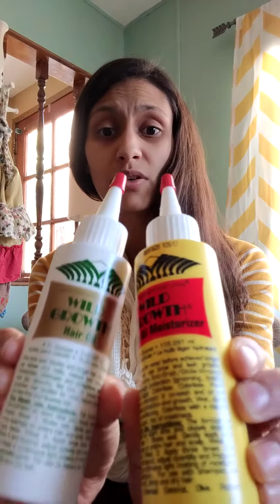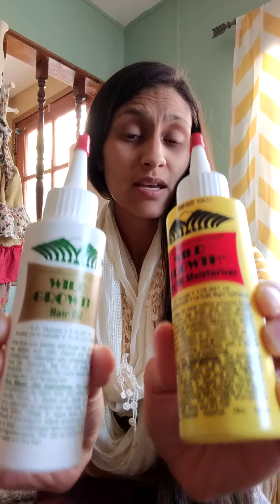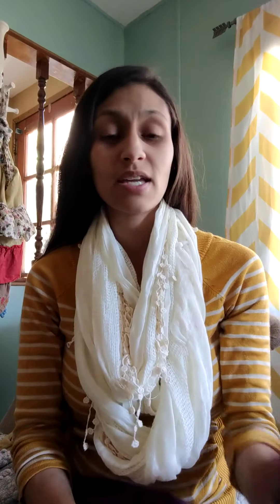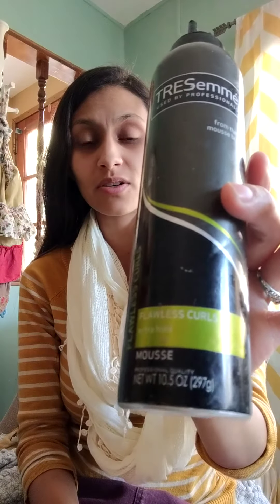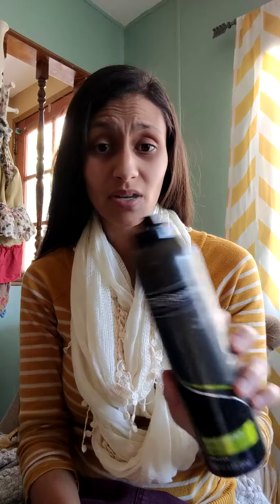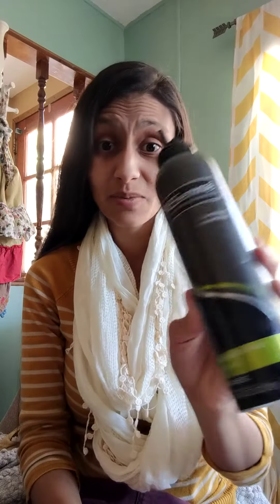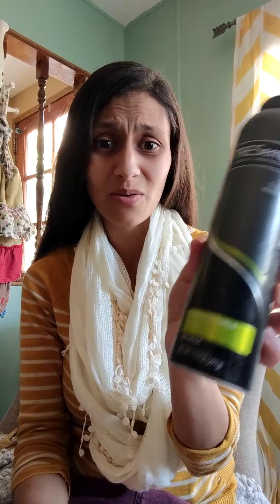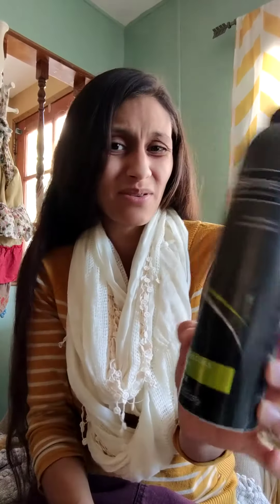My top three ways to air dry long hair *without* frizz!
Want to take a break from the damaging heat from blow drying or straightening you locks? Here are my favorite ways to get frizz free, healthy air dried hair!